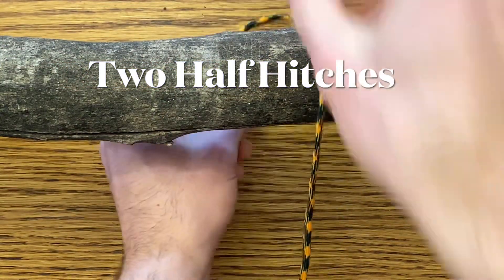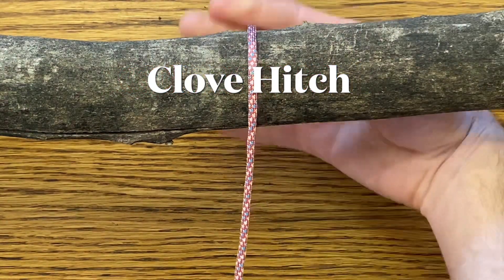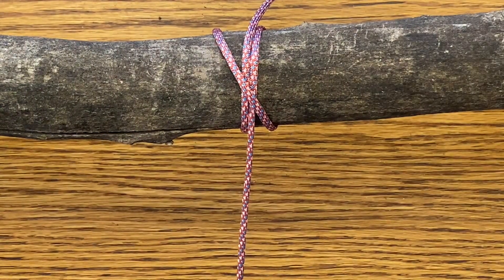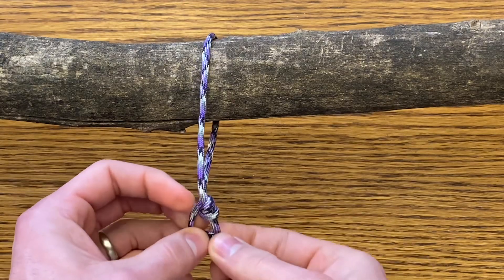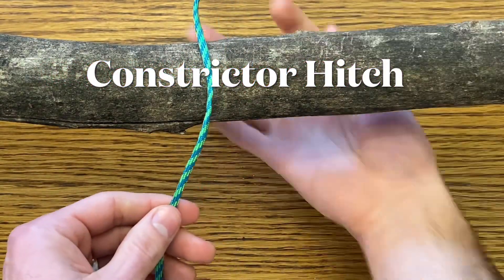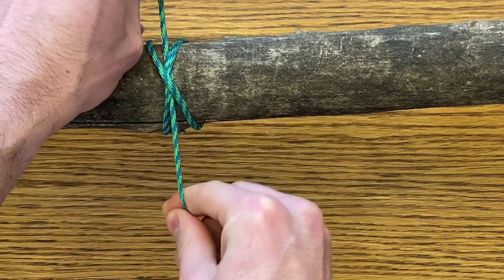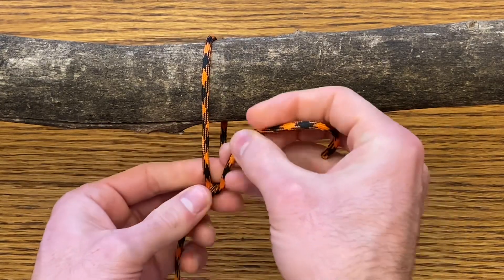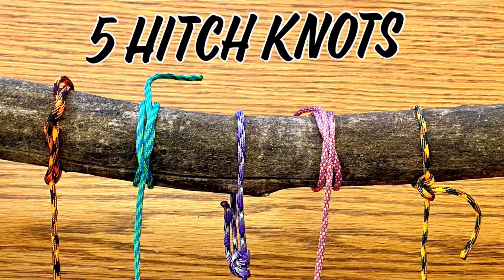How to Tie 5 Hitch Knots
Learn 5 useful hitch knots to attach your rope to an object.

0:00 - two half hitches
0:21 - Clove Hitch
0:38 - Taut Line Hitch
1:01 - Constrictor Hitch
1:24 - Timber Hitch